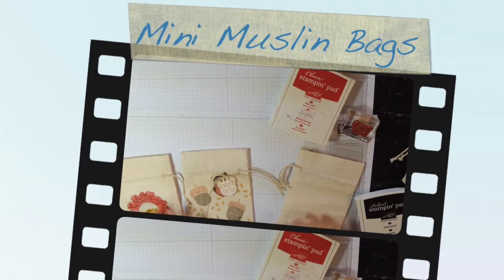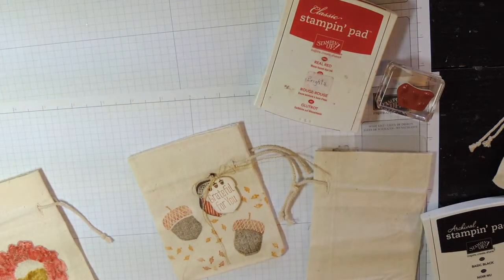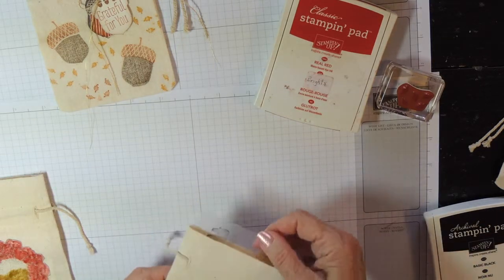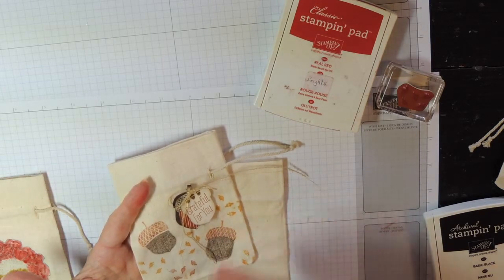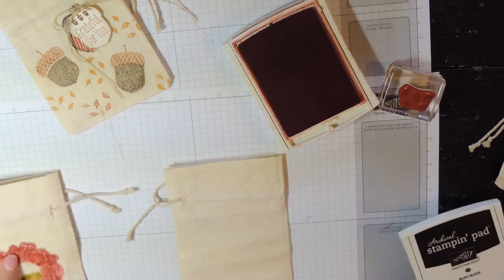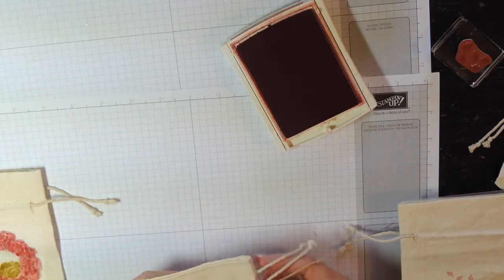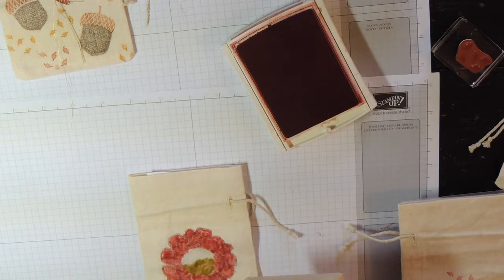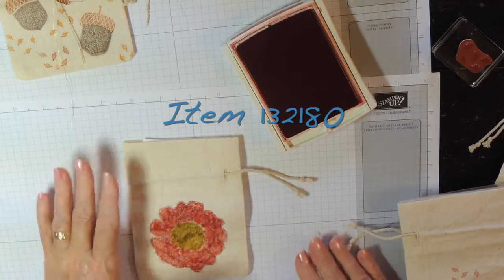Tips for Using Mini Muslin Bags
Tips on stamping with Mini Muslin Bags